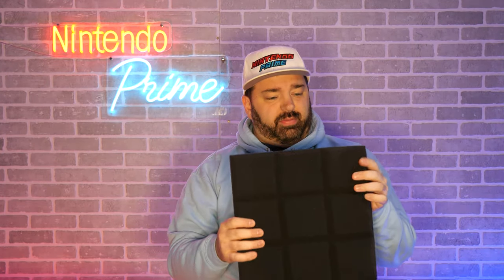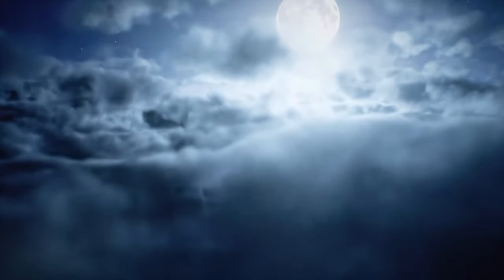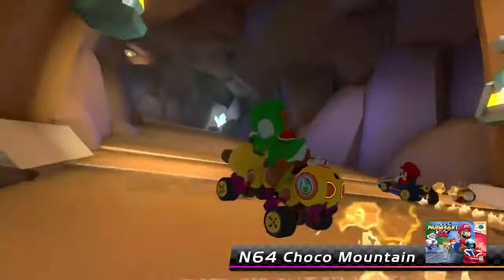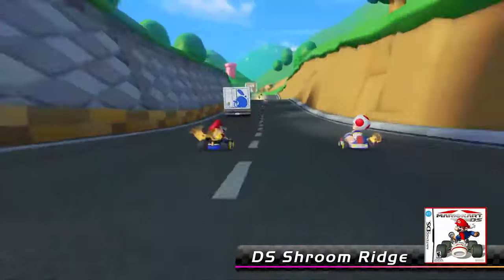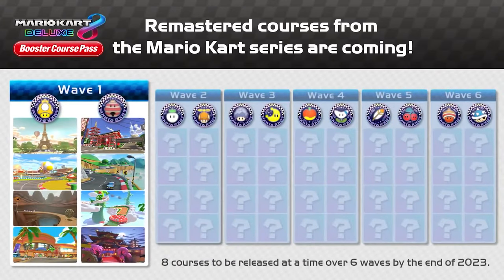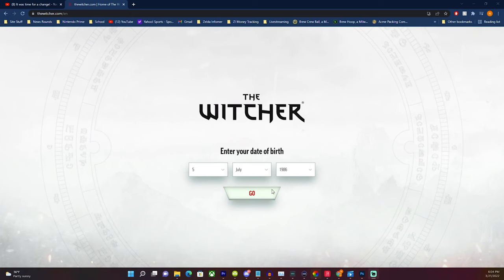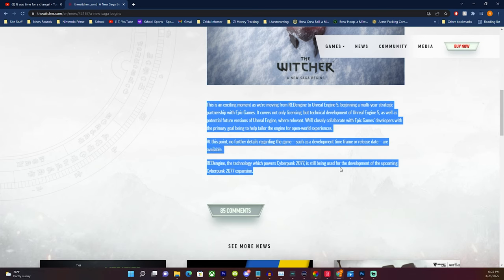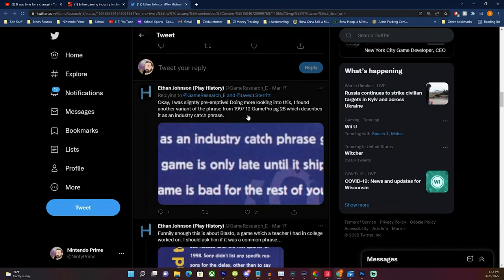Massive Nintendo Switch News Arrives!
No, this video isn't what you think it is. I am not "shilling" for a multibillion dollar company. I am merely explaining why I play games the way I do, and why a certain recent change ultimately isn't a sign of doom for me as a gamer.

New Super Mario Bros. U Deluxe

00:00 - Intro
01:33 - Hogwarts Legacy Coming to Switch!
03:09 - Mario Kart 8 Deluxe DLC Courses Leak!
05:44 - Triangle Strategy Sells 1m Units!
07:06 - Massive Sale on the Switch eShop!
09:57 - New Witcher Game Announced!
11:24 - Famous Game Quote Misattributed!